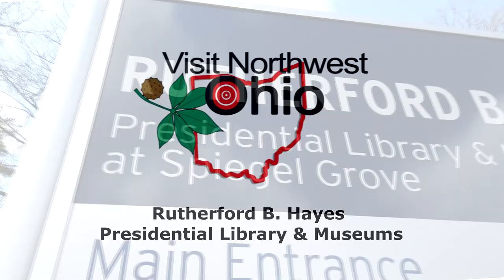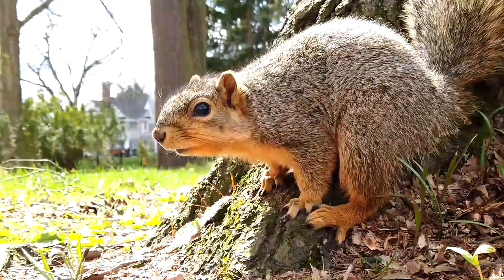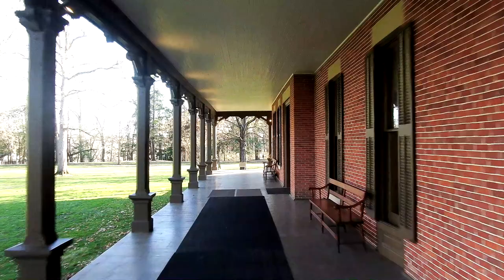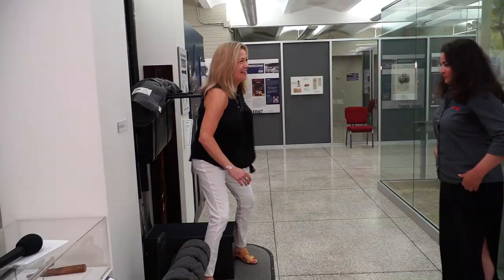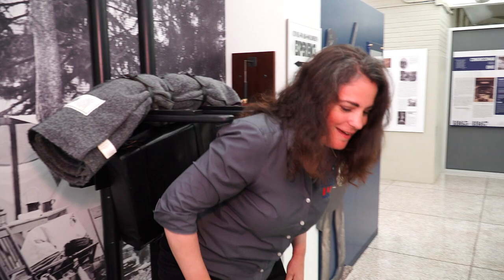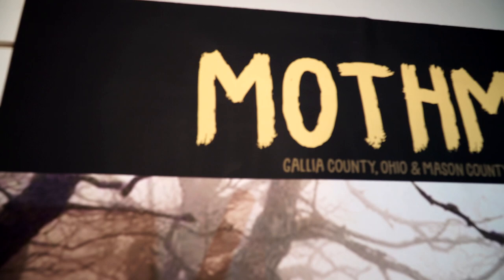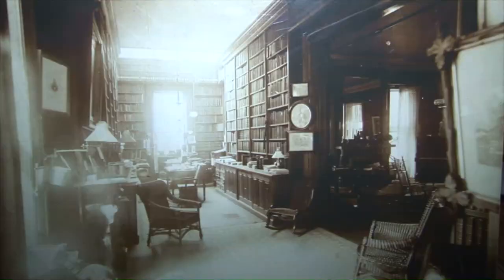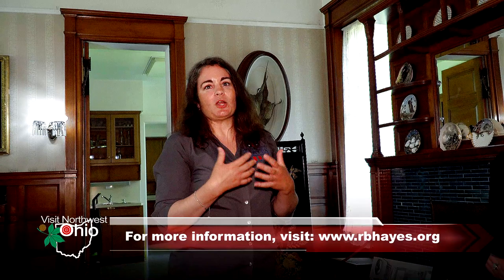VisitNorthwestOhio.com VLOG Series, Rutherford B. Hayes Presidential Library & Museums - Episode 4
"Exploring Northwest Ohio With Cathy": continues with our recent visit to Fremont, Ohio, home to our 19th President, Rutherford B. Hayes. Our visit began with a tour of his Presidential home, the museum and finished with a walk about his beautiful estate, known as Spiegel Grove. On these 25 acre grounds you will find friendly squirrels, paved walking paths, beautiful gardens, and many beautiful and rare trees. Rutherford B Hayes Presidential Library & Museums celebrated 100 years in 2016 and underwent a major museum renovation. The museum features lots of information about American History, the Presidents, Our state and local history, American Indians that once lived in the area and more. Special exhibits change often with the current special now open called, "Ohio an Unnatural History" where they dig into local myths and legends that includes, the Headless motorcycle man, the Ohio Grassman, the Loveland frog and many many more tales that go perfect with the Halloween season.  So sit back a enjoy our VLOG of the Rutherford B. Hayes Presidential Library & Museums and plan your